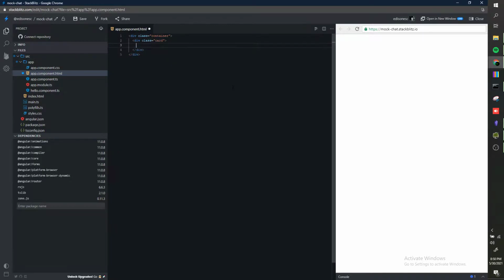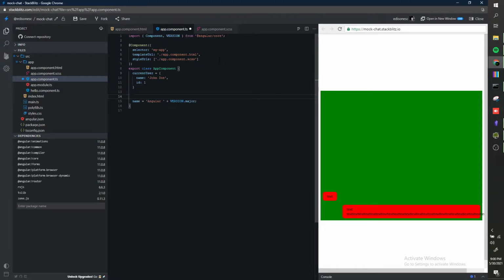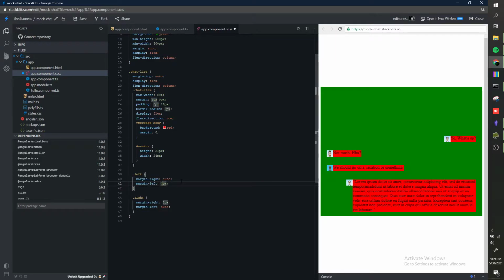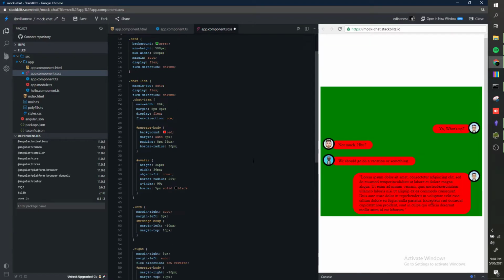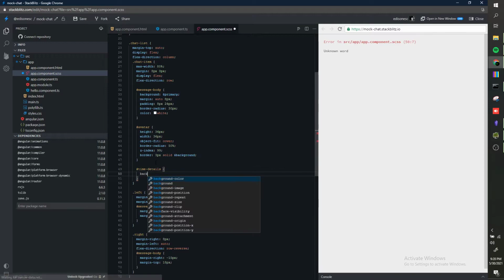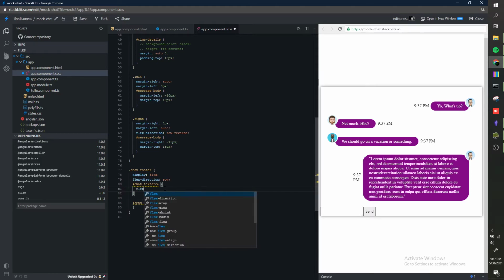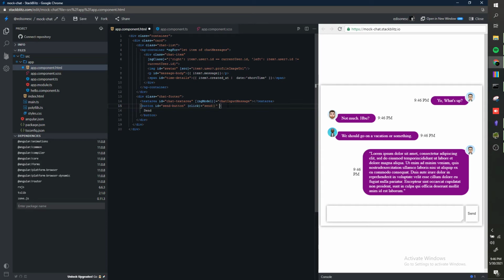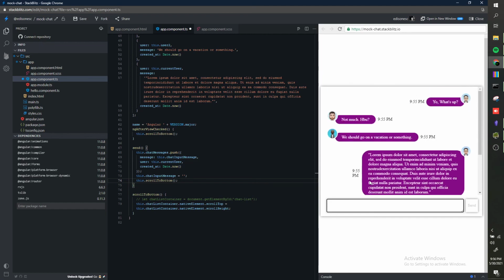Simple UI Chat Component in Angular